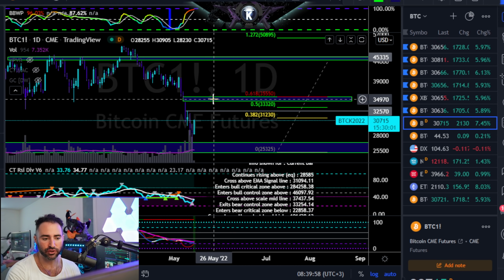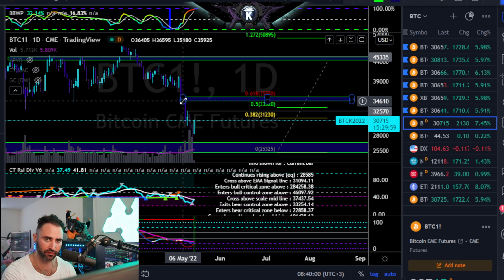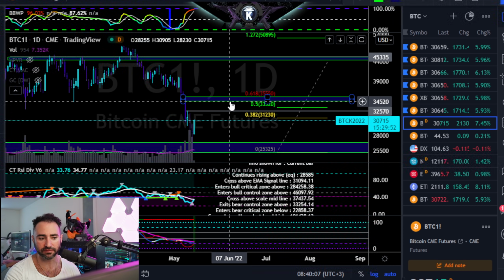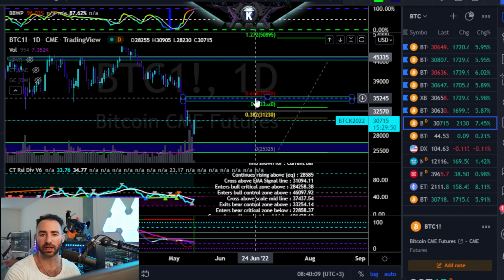Bitcoin Bottom & What To Expect Next For Price